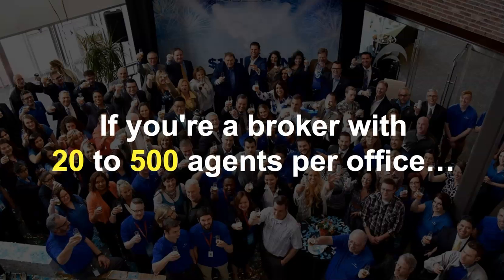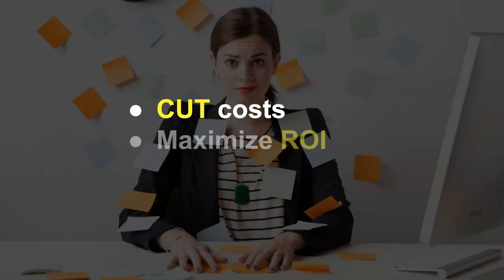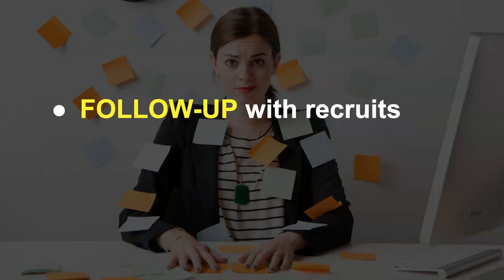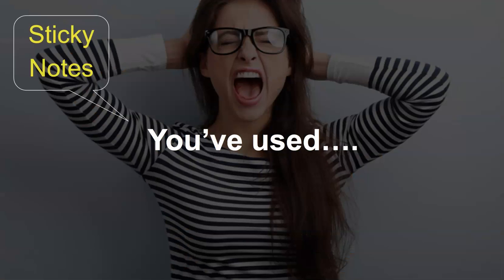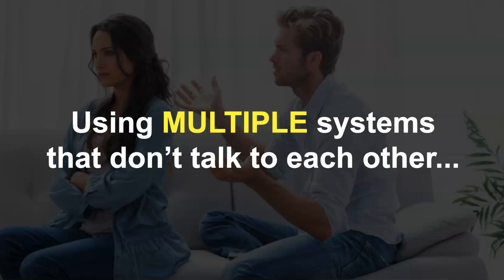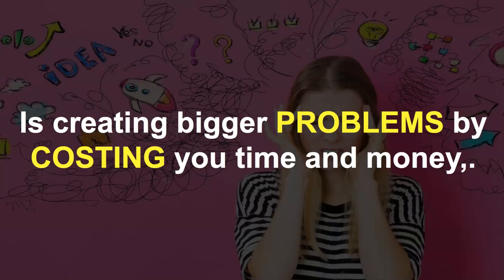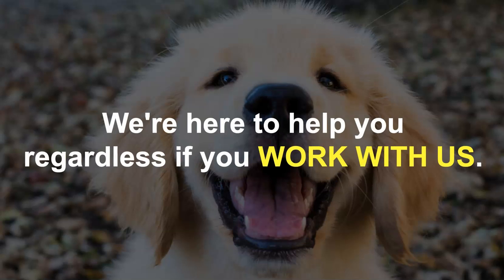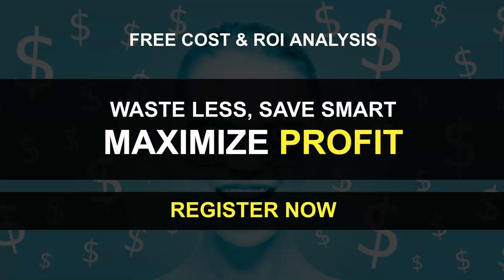Cut Cost & Maximize ROI